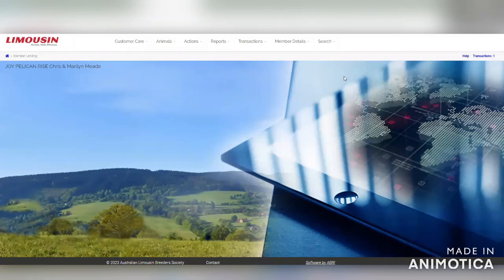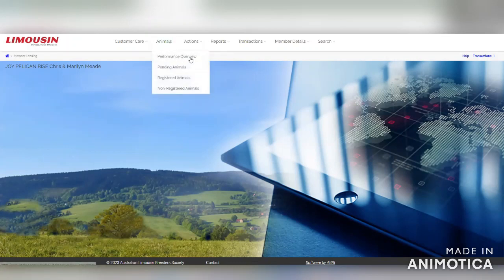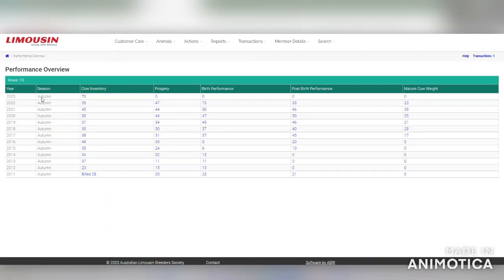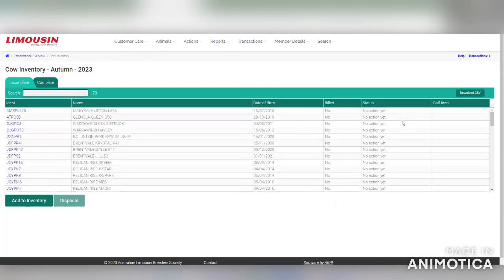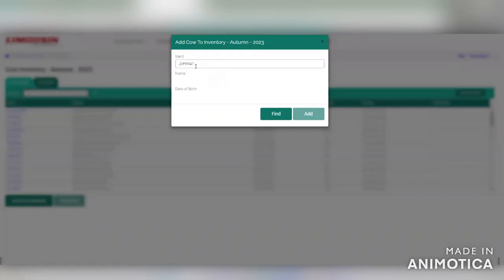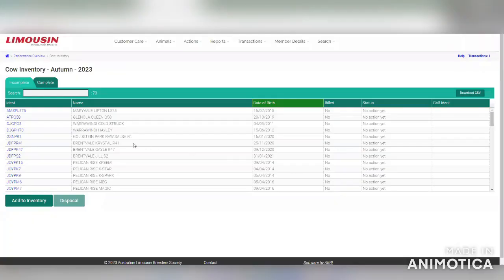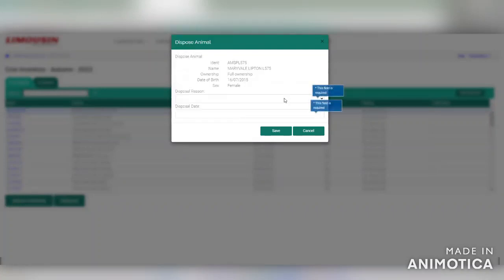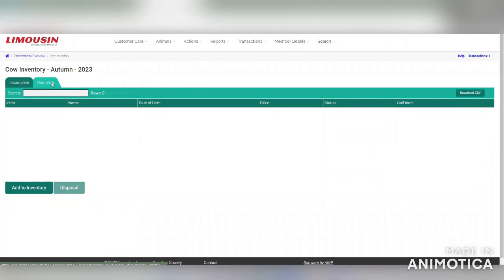ILRONLINE Complete Inventory